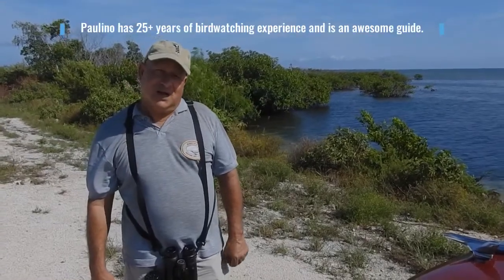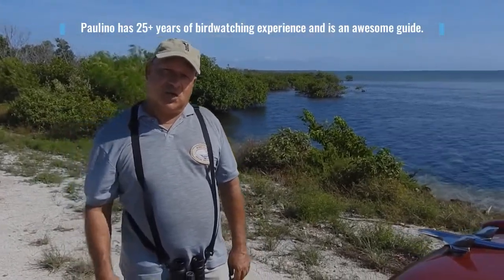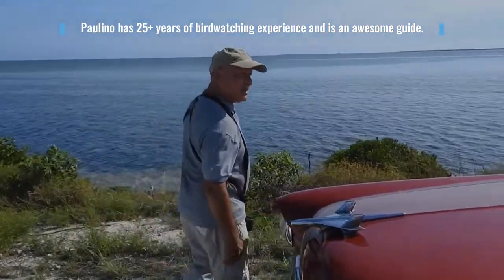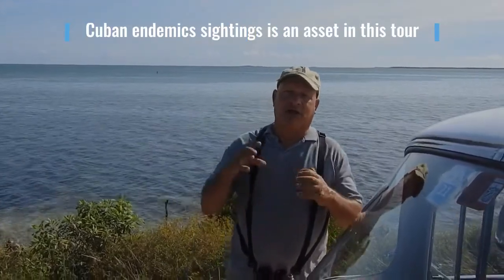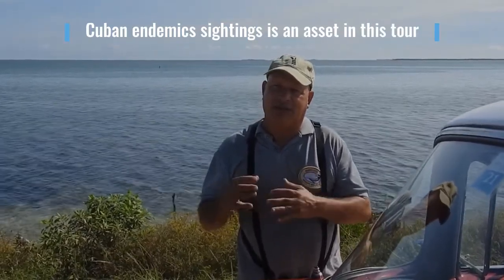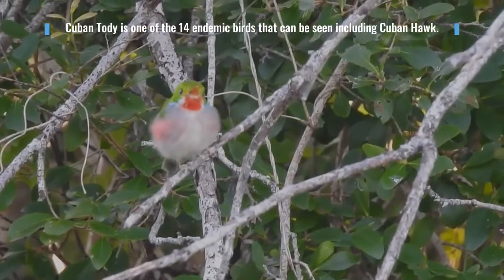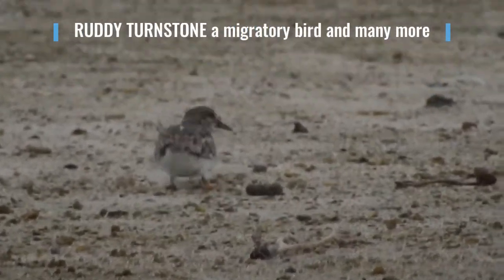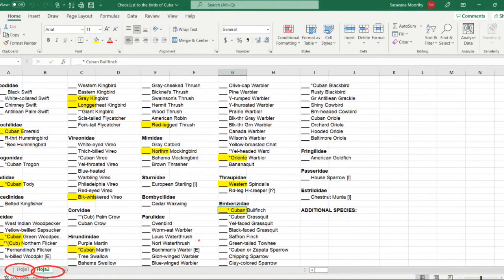Cayo Coco Cuba Birdwatching tour review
Did an excellent tour with the Guide "PAULINO LOPEZ DELGADO" ( his contact email and phone # below ) . The area of the tour was Cayo Coco and did a 4-hour tour. Chances to see the endemic birds are higher though not all but definitely some.

Paulino López Delgado

- Licensed Cuban Wildlife Guide and Naturalist

1.    Half Day in the Keys: a Bird-watching and wild life excursion, with a tour guide who specializes in flora, fauna and ecosystems. Four hours dedicated to discover the huge diversity of Cayo Coco and Cayo Romano or Cayo Guillermo and Cayo Coco. Ideal for nature and photography lovers.

Some of the birds you may see: Cuban Gnatcatcher, Oriente Warbler, Zapata Sparrow, Cuban Vireo, Cuban Bullfinch, Cuban Green Woodpecker, Northen Flicker, West Indian Woodpecker, Cuban Tody, Cuban Oriole, Cuban Black Hawk, American kestrel, Cuban Emerald Hummingbird, Loggerhead Kingbird, Cuban Pewee, Western Spindalis, Red-Legged Thrush, American Flamingo, Roseate Spoonbill, and others. Also, different resident and migratory birds.
2.   Full Day to the Main Island:  An eight hours expedition containing bird and wildlife watching, traveling through the natural ecosystems on the main island (Northern wetland of Ciego de Avila).  These locations are ideal for nature and photography lovers.

Note: You will need to bring your passport.

Some of the birds you may see: Cuba’s National Bird, the Cuban Trogon, Cuban Pygmy Owl, Snail Kite, Eastern Meadowlark, Great Lizard Cuckoo, Mangrove Cuckoo, Cuban Blackbird, Tawny-Shouldered Blackbird, Yellow-Faced Grassquit, Cuban Vireo, Cuban Green Woodpecker, Cuban Tody, American kestrel, Cuban Emerald Hummingbird, West Indian Woodpecker, Cuban Flicker, Loggerhead Kingbird, Cuban Pewee, Western Spindalis, Cuban Oriole, Red-Legged Thrush and others. Also deferent’s species of resident and migratory birds.

v INCLUDES: Transportation, guide service, the use of a birding checklist, bird, butterfly, plant and animal field guides, telescope and binoculars.  Your guide also has a sound device that will attract birds.